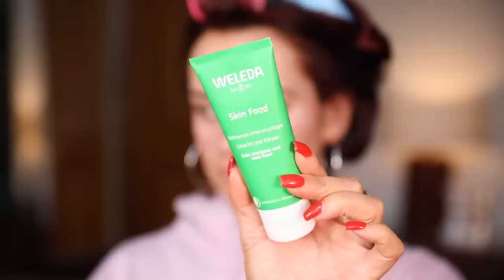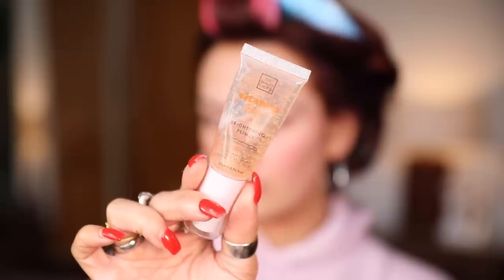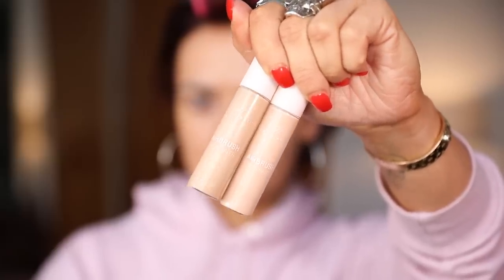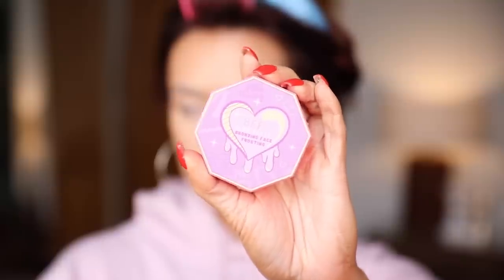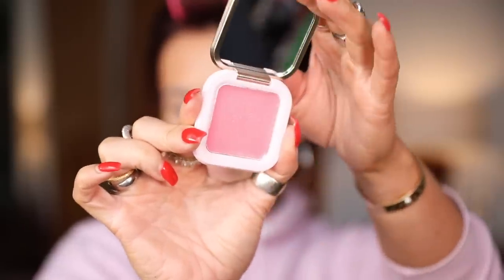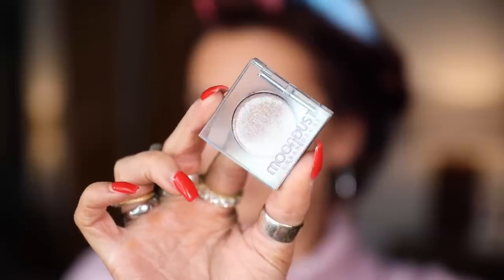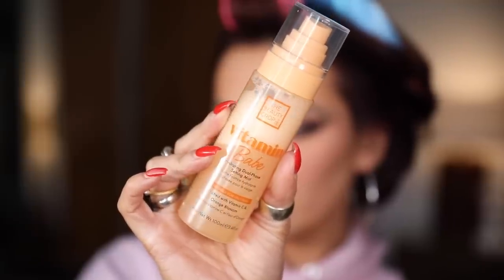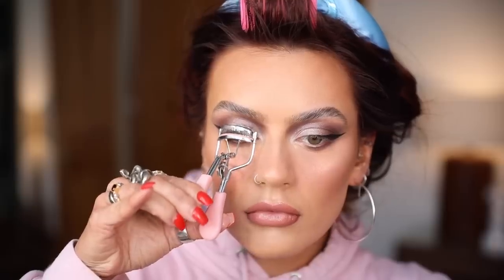A FULL FACE OF PRODUCTS THAT TIKTOK MADE ME BUY! | EmmasRectangle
Emmas Rectangle LTD
Suite 303
Reaver House
12 East Street
Epsom
KT17 1HX

Thank you so, so much for watching everyone, I really really appreciate it.. Lots of love, Emma xxx